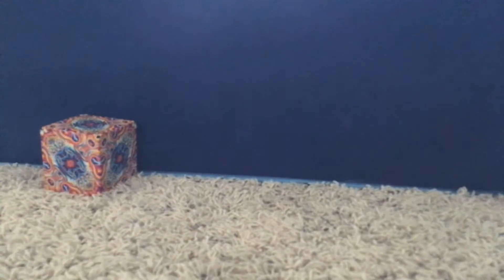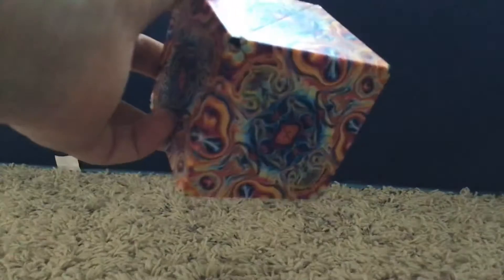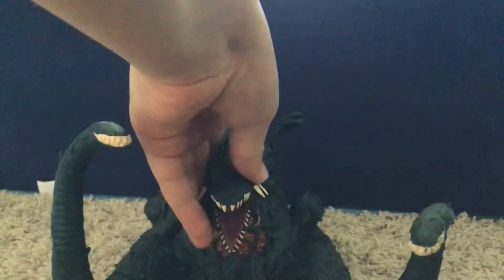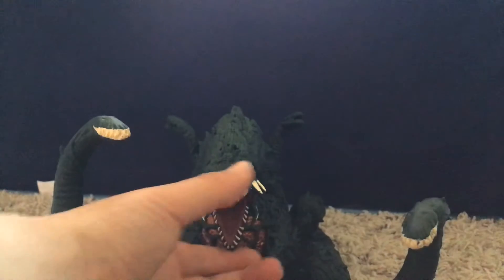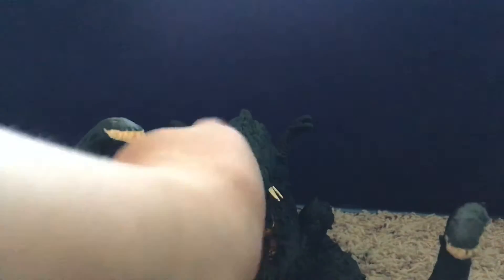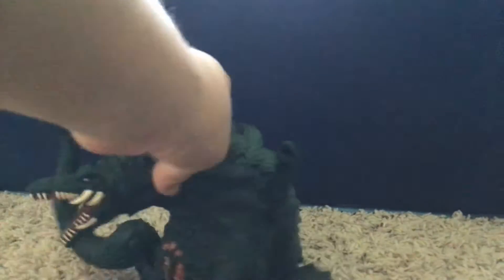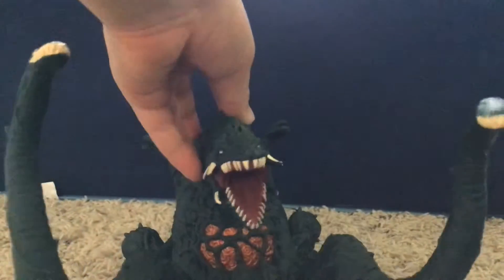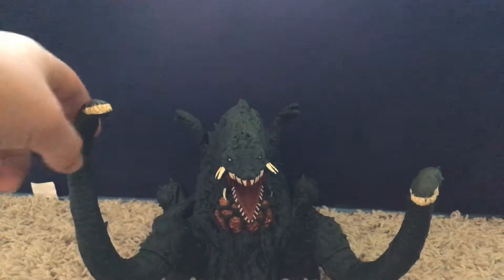MY ENTIRE KAIJU COLLECTION (Playmates toys, Bandai)